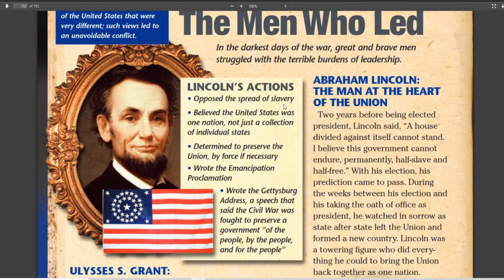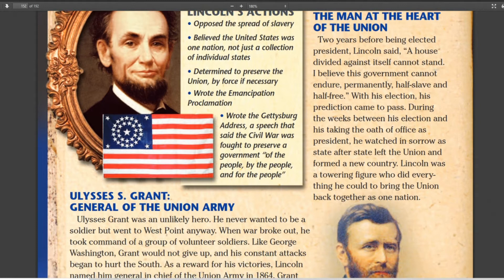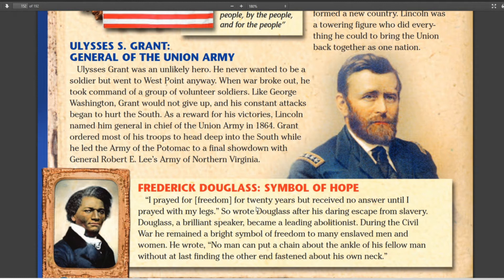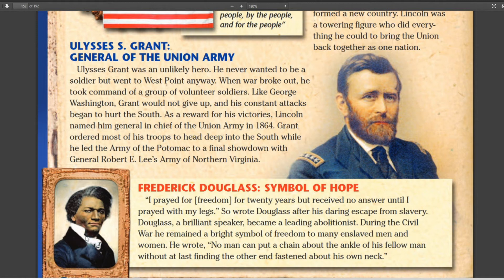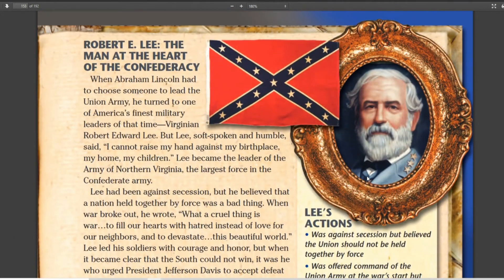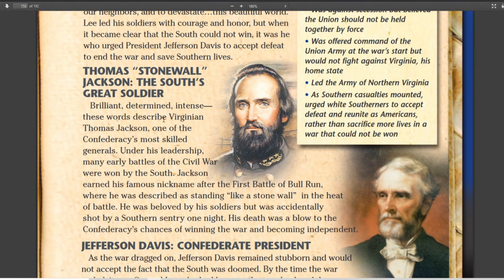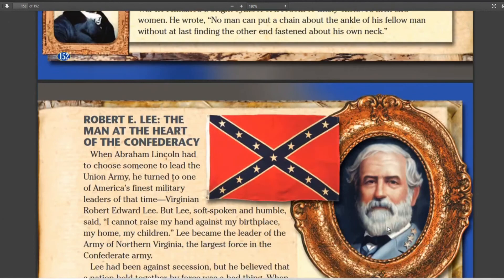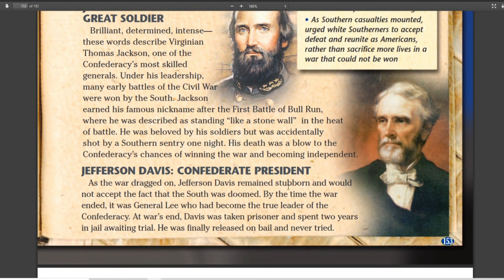The Men Who Led